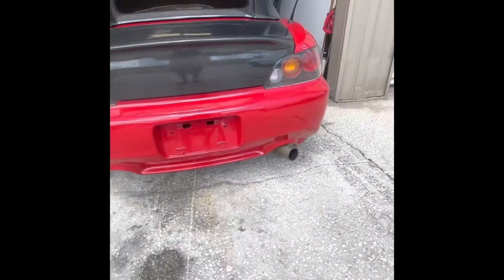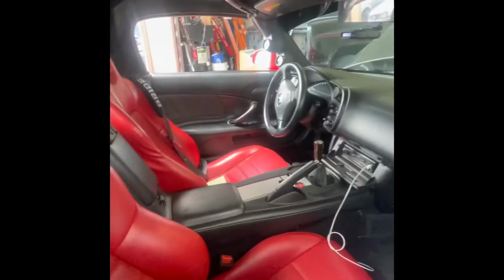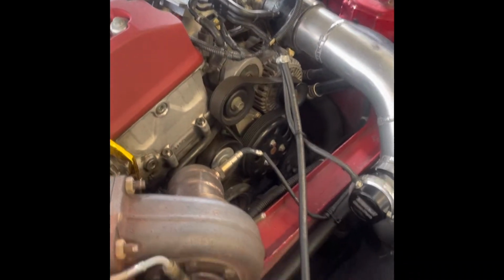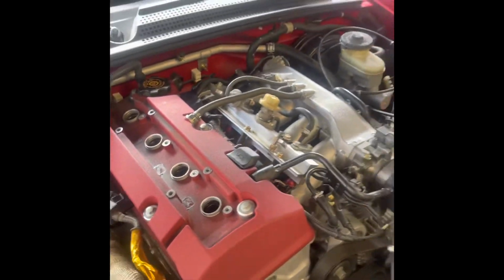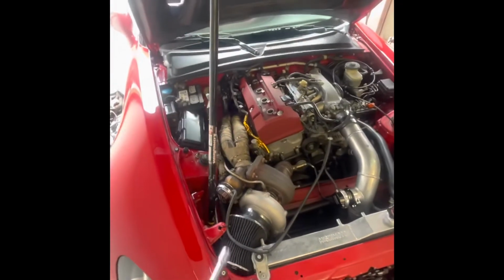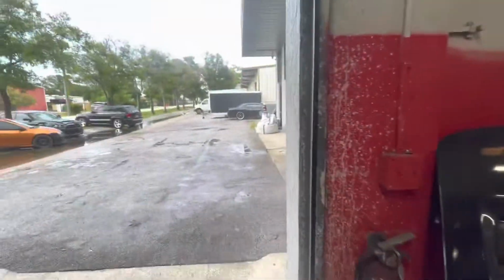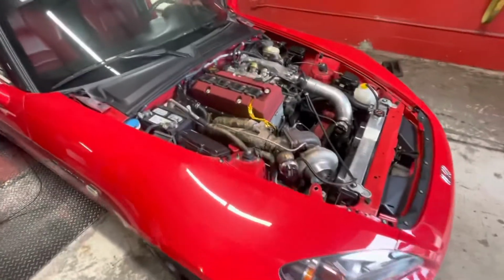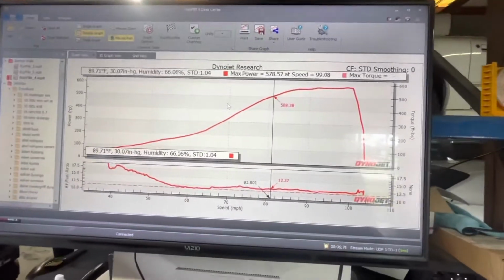LFG!! AP2 S2K Gets a makeover and E85 TUNE!! 580WHP!! EASY!!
I had The pleasure of giving the new owner a check up and some quick maintenance and we put it on the Dyno and made some killer power